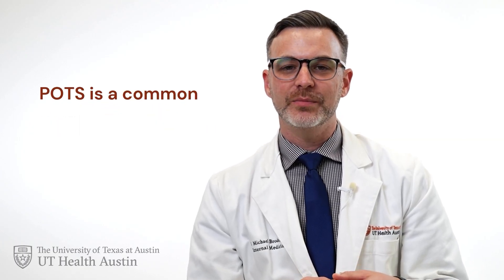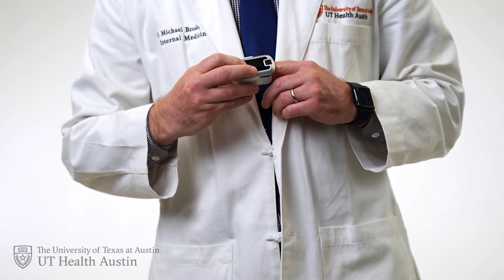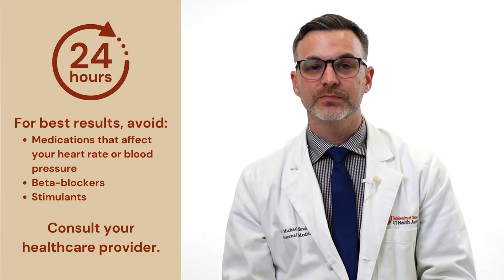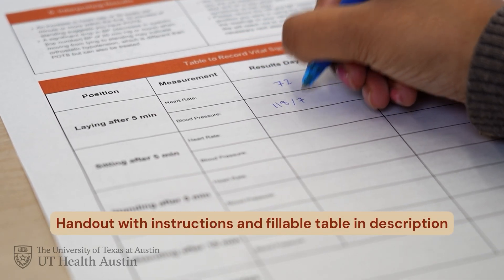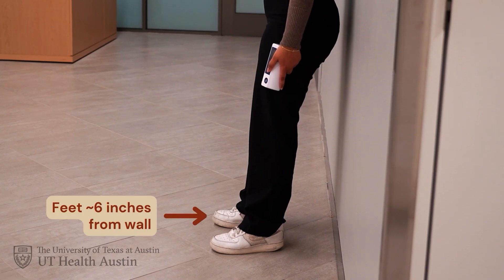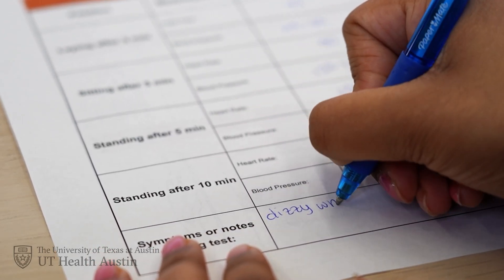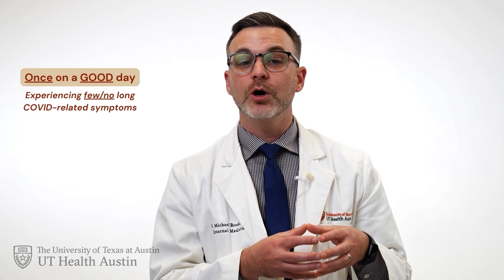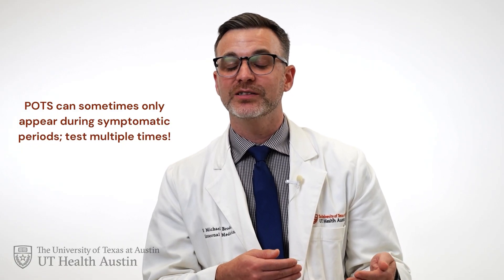Home Testing for POTS Tutorial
Michael Brode, MD, board-certified internal medicine specialist and the Medical Director of UT Health Austin’s Post-COVID-19 Program, demonstrates how to screen yourself at home for postural orthostatic tachycardia syndrome (POTS), a common condition in long COVID. In this video, Dr. Brode explains how to measure your heart rate and blood pressure in different positions, interpret the results, and know when to follow up with a healthcare provider.

For more information about the Post-COVID-19 Program, visit uthealthaustin.org. To download the home testing worksheet, please

Video filmed and edited by: Sophia Hashmi and Rhea Lazar